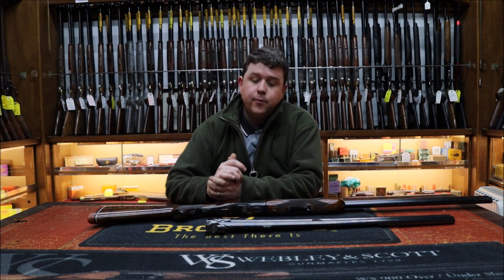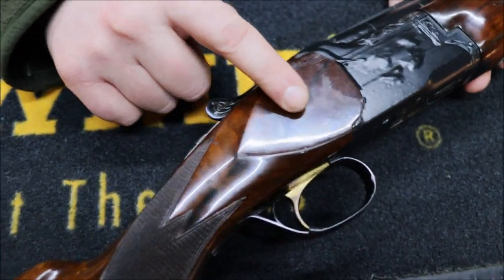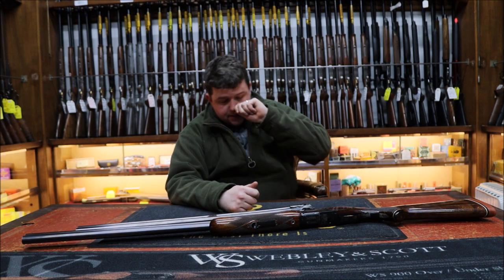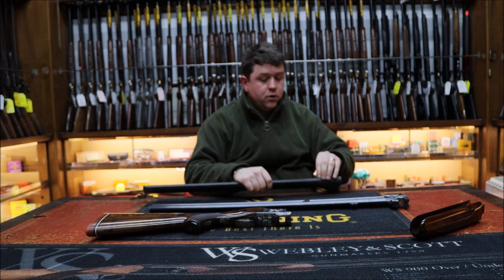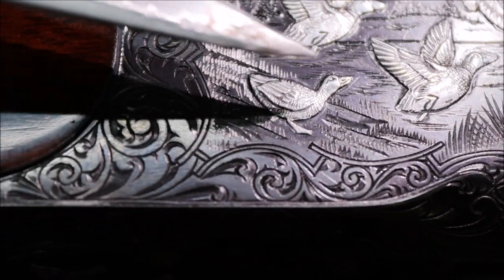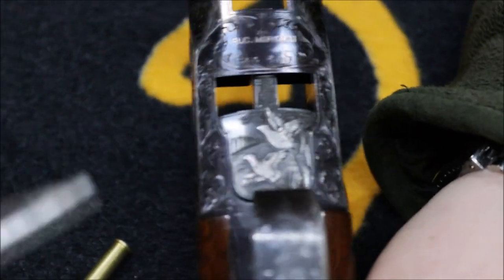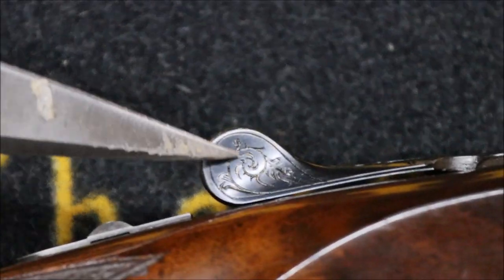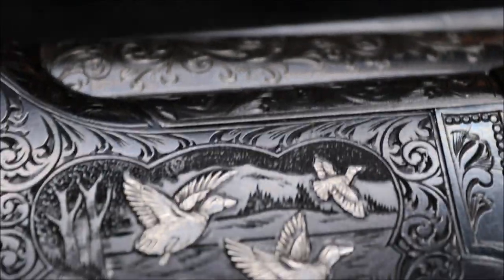Miroku 800 Review - Special Miroku Shotgun - YOU WILL NOT HAVE SEEN A MIROKU LIKE THIS.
Here is our very special Miroku 800 shotgun video review. This Miroku shotgun could well be something that you have never seen before.

The base of this 12 gauge shotgun is a Miroku 800, but is has special custom engraving and has come from the Miroku factory like this.

If you have a shotgun like this, or know of someone who does, please feel free to get in touch with us. We would love to see other Miroku shotguns like this.

Featuring brilliant game scene engraving and the wood work has been finished with Indian Ink. Within this video review we go in to detail on all aspects of this over and under shotgun.

Based on the Miroku 800 superior model you can see throughout this shotgun video the small changes that have been made to this model 800.

Tim has a love for Miroku so feel free to get in touch with him if you want to talk anything Miroku.

We have a large selection of Shotgun videos on our channel, which we hope you will enjoy.

So more for videos of the Miroku MK38, Miroku MK70 and other older Miroku guns and reviews, please take a look.